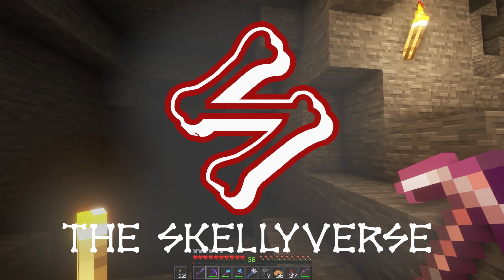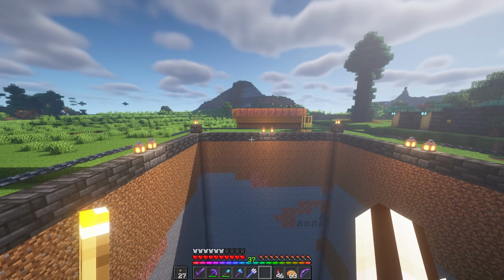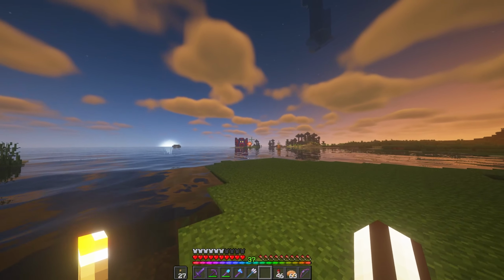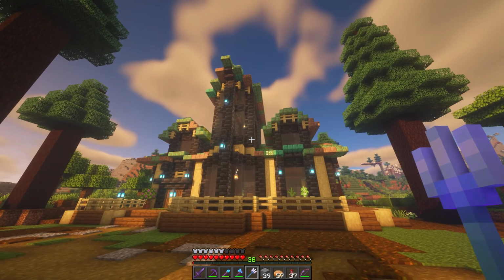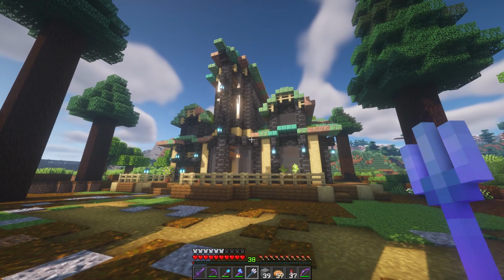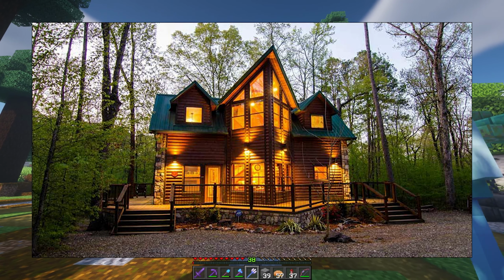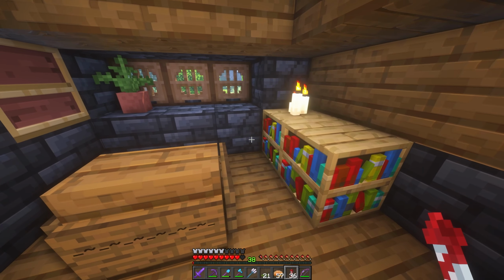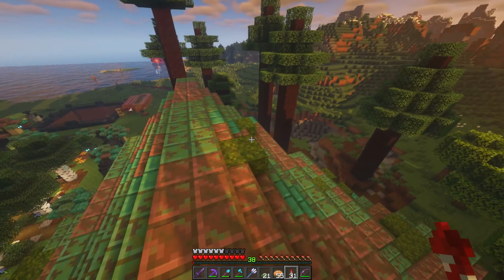A Fabulous Cabin Mansion (Cabansion)! - MineCraft SMP (Skellyverse) S01E53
In today's action packed episode, we build a mansionous cabin in the woods.  It's a cabin/mansion.  It's a cabansion!

Server Info:
MineCraft 1.17.1 running on Fabric
Mods:  Lithium

Client Info:
OptiFine
BSL Shaders
Vanilla Tweaks Resource Packs
Vanilla PBR Resource Pack

But also some music by me (intro and outro)!